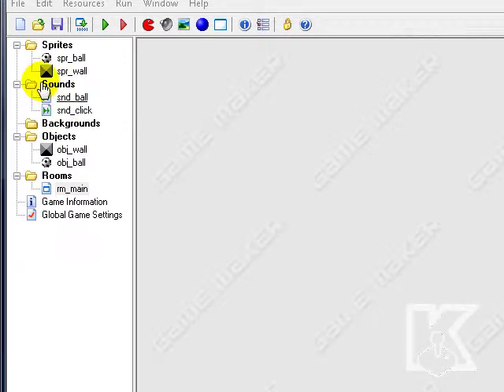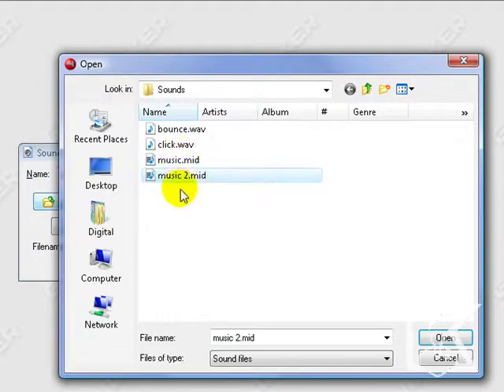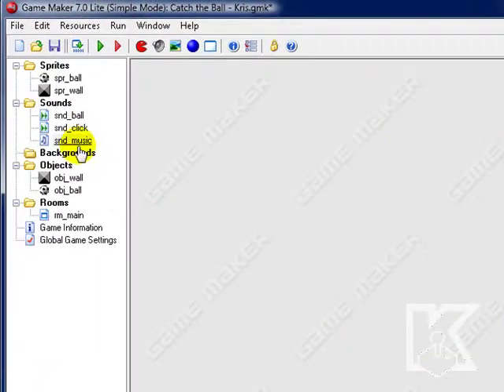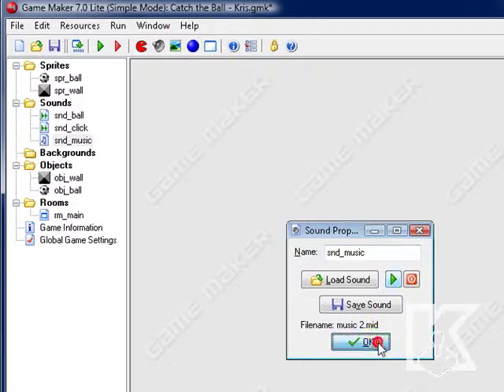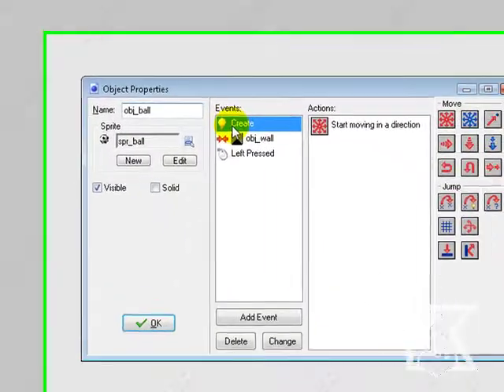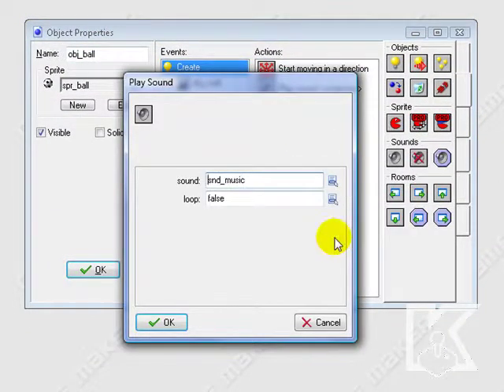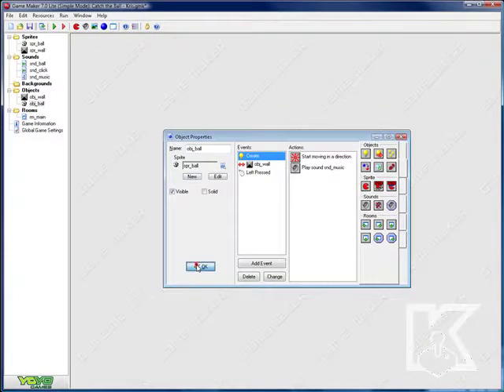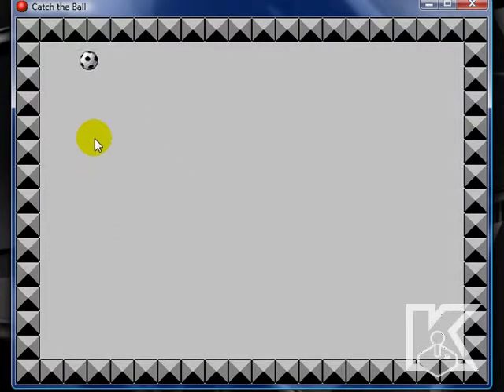11 - Day One: Making Background Music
Here, we learn how to add background music to our game